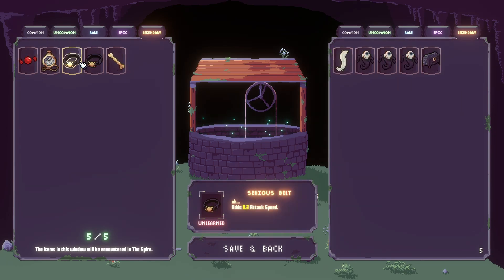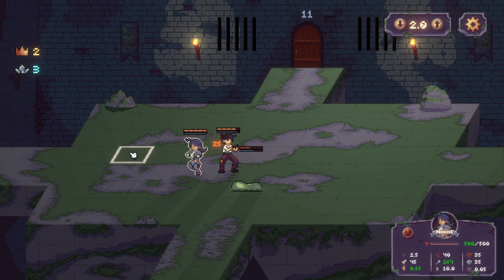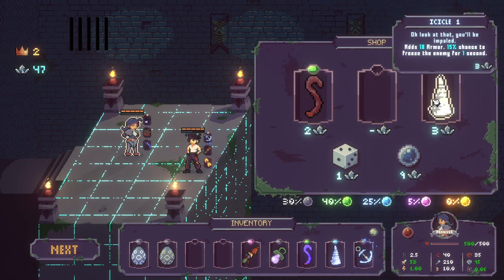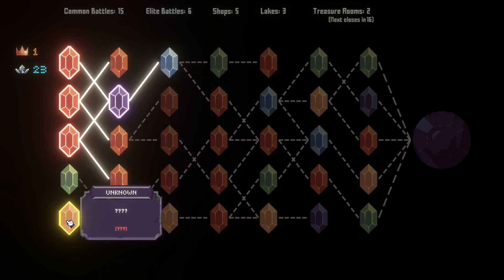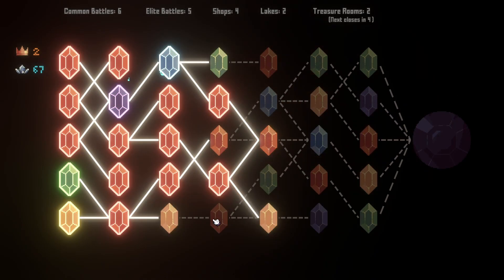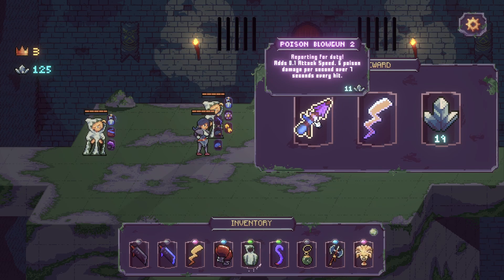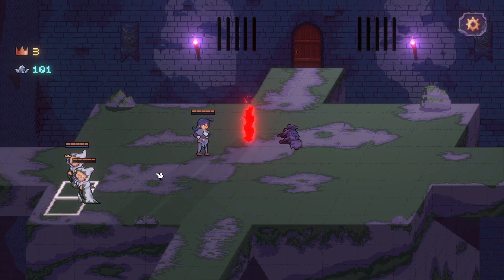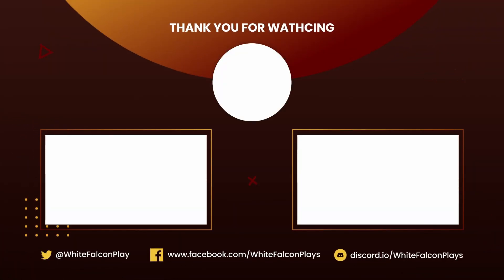Spire of Glory | EP-05 GamePlay | Let's Play | (Auto Battle Item Builder) WEIGHT LIFTING!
DEVELOPER: Ferran Pla
PUBLISHER: Ferran Pla

Fight your way through the Spire to climb to the top. You start as weak as it gets and will need to make the right choices to get strong enough to survive the Spire's challenges.

Defeat your enemies to get crystals in order to buy and improve your items as well as expand your team. Get a sense of how the Map works and make the right choices to optimize your rewards and chances to survive. During battle, you will need to reposition your team at the right time, optimizing their abilities and negating the enemies'.